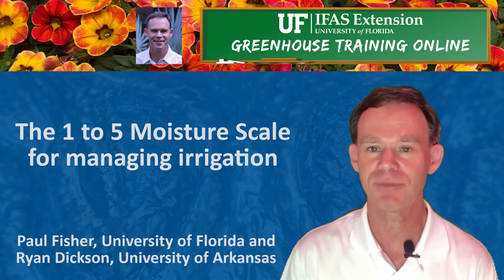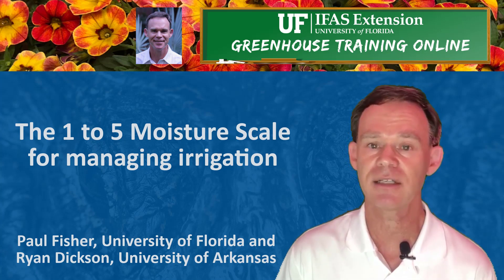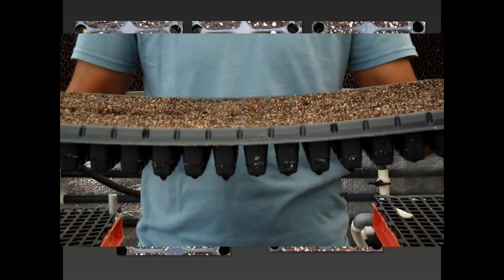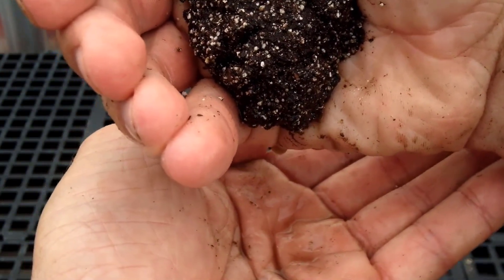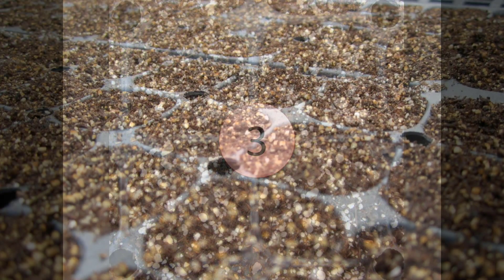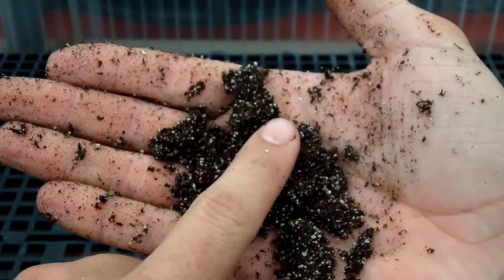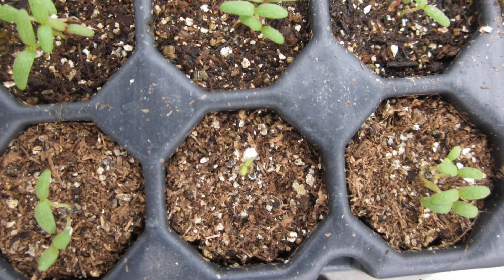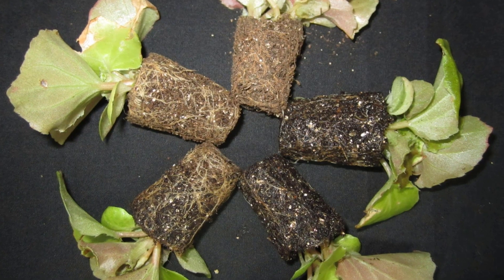The 1 to 5 Moisture Scale for Container Substrates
Dr. Paul Fisher of the University of Florida IFAS Extension and Dr. Ryan Dickson of the University of Arkansas define the 1 to 5 moisture scale used by many growers to manage irrigation of container plants and to communicate "How wet is wet, and how dry is dry?". This is part of the Greenhouse Training Online courses